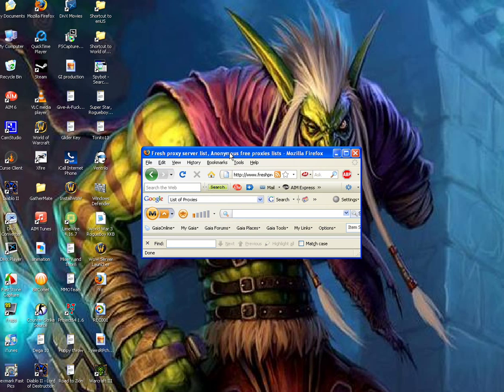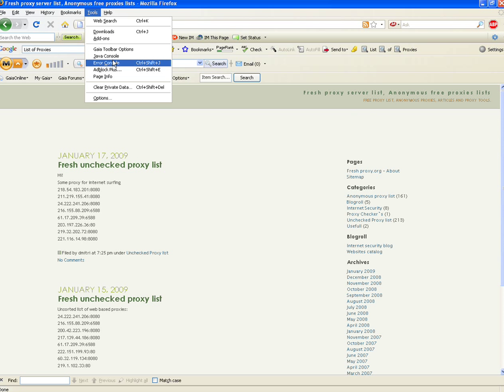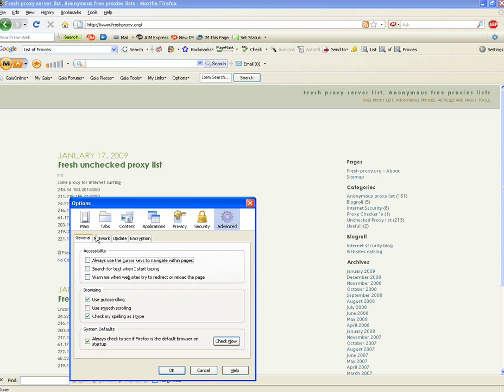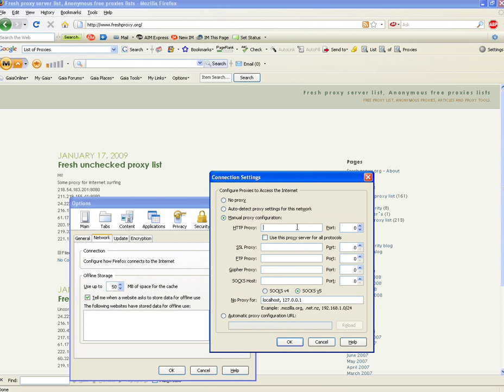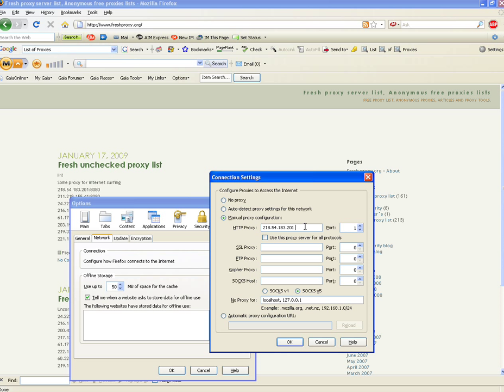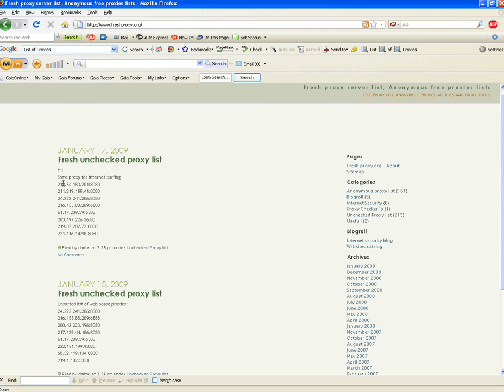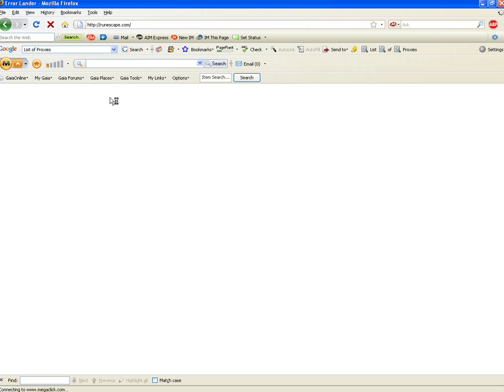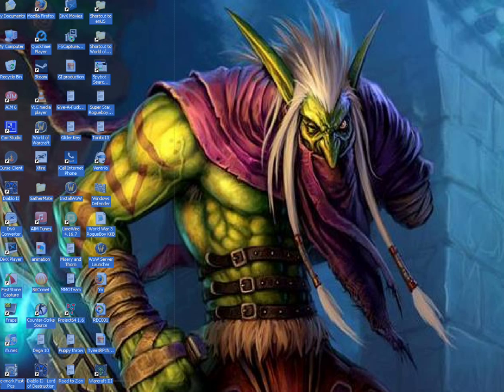How to set up a Proxy with Firefox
That's the site I use.

AIM : Project12313